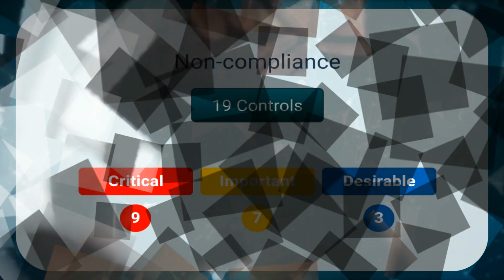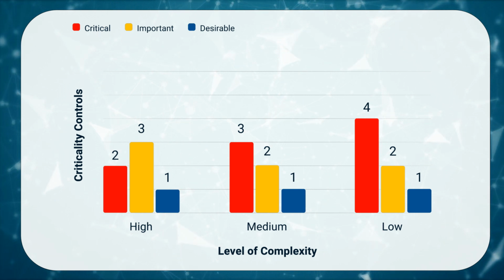Get to know the Cyber Score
Please get to know our Cyber Score and test your company's cybersecurity maturity and risk level.
Our Cyber Score is what investors, advisors, and top executives look for when they need to evaluate the security of their investments because it is ultimately linked to all the best practices worldwide about security, compliance, and corporate governance.